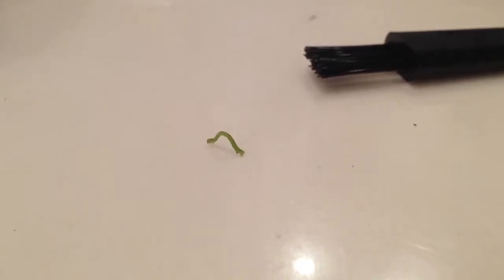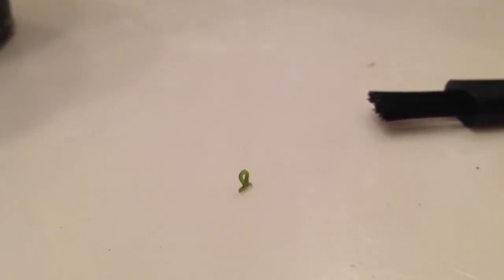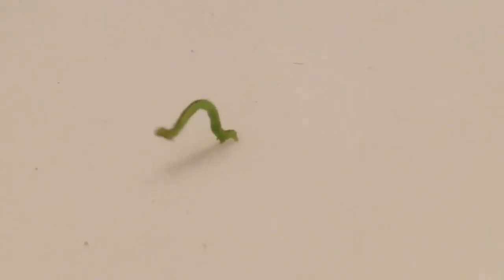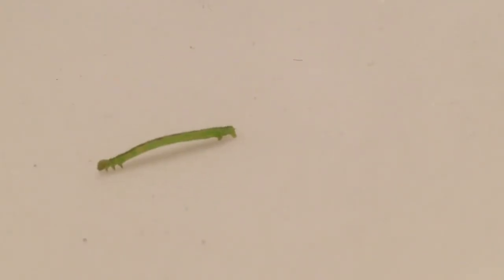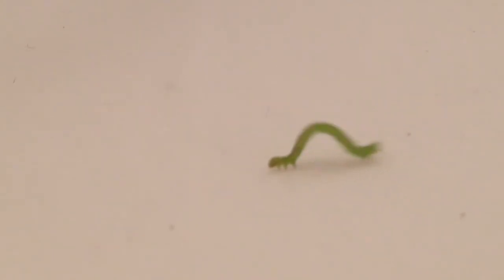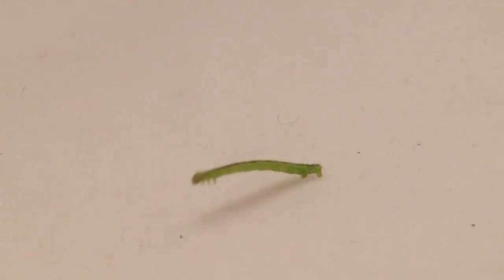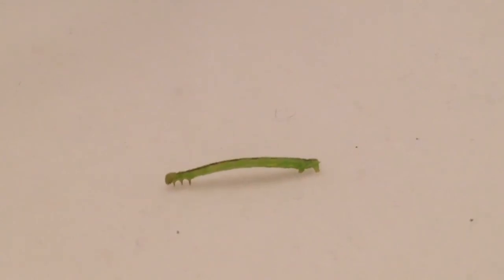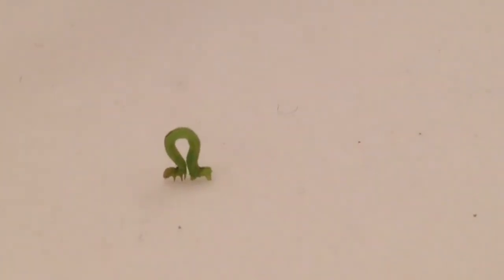World's smallest stowaway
This tiny hornworm found its way into my house and on to my Wii U remote. I noticed it inching across the top of my remote while playing Mario kart 8. I had just recently been in my tomato garden. I'm sure there's 1000 other little f'ers eating my plants right now.